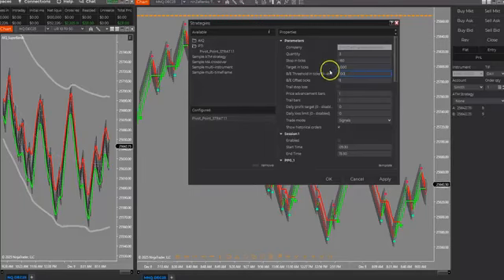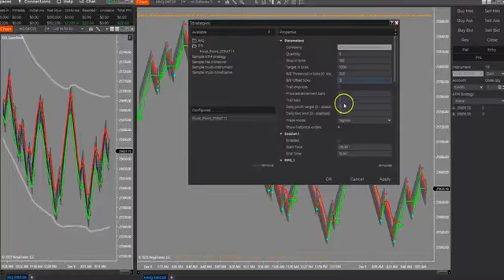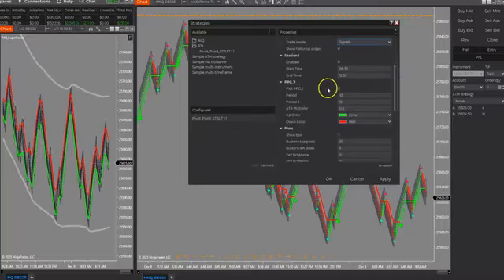Getting Started & Automated Strategy Settings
PTI helps traders build a more structured approach to prop trading with tools for both manual and automated execution.

What PTI provides:
- Structured trading tools
- Indicator and system-based solutions
- Support for manual and automated trading
- Training and optimized settings
- Ongoing trader resources
- A process built around clarity, discipline, and consistency

PTI programs are designed to help traders improve execution, build confidence, and work toward passing eval accounts and managing live accounts with more structure.